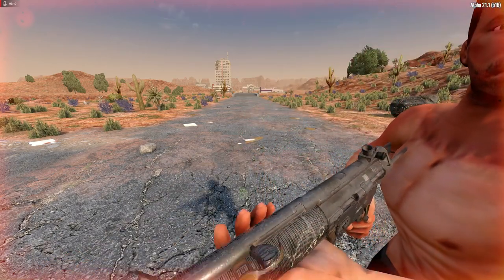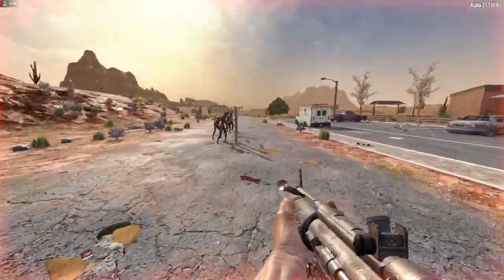7 Days To Die Secrets Revealed: Watch How Scaffolding Ladders Outshine Every block